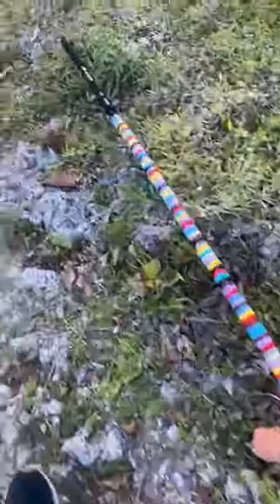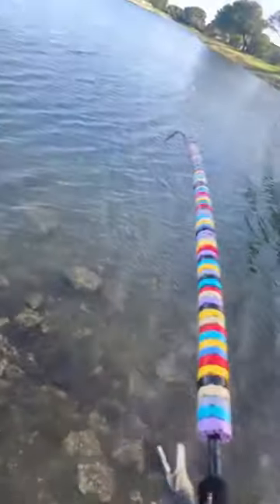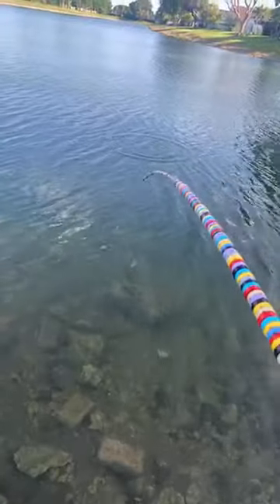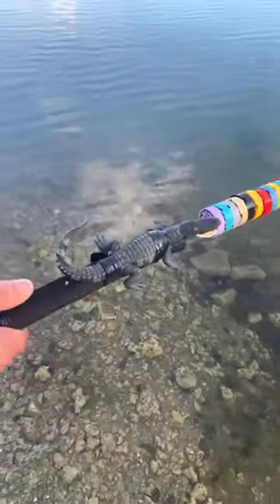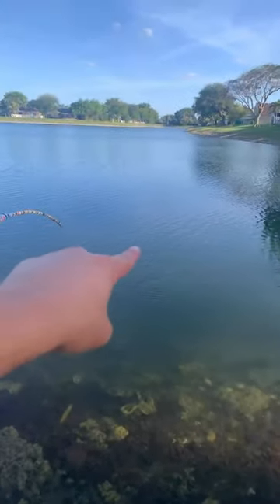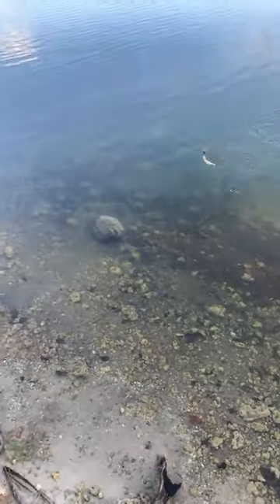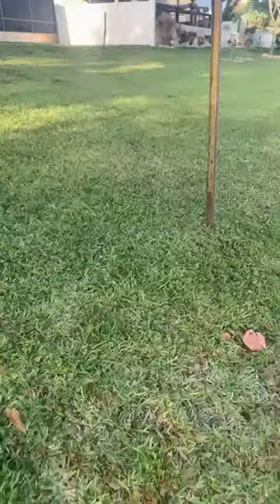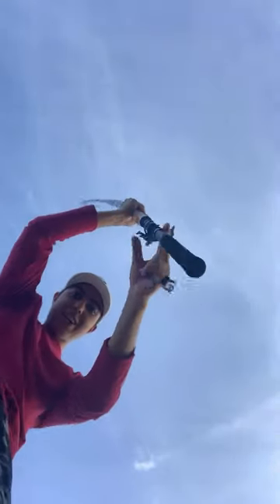Lego Fishing Rod Right Now!